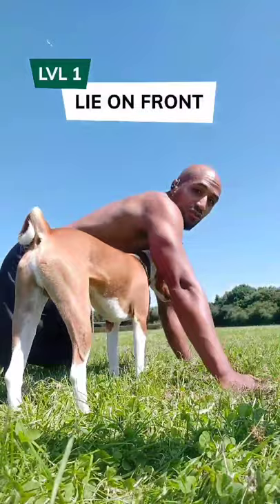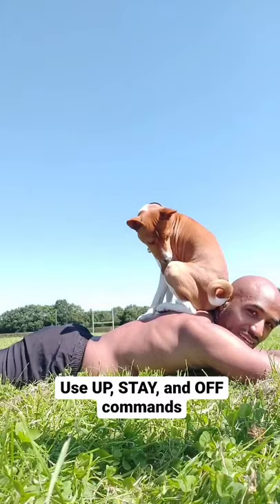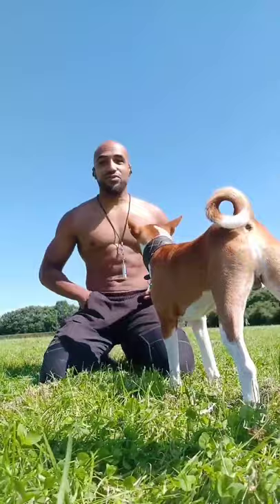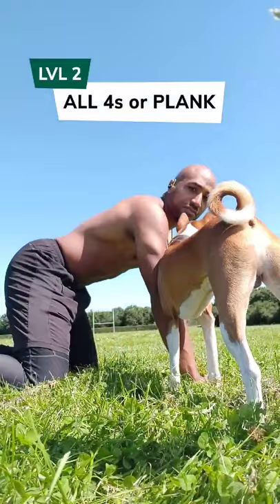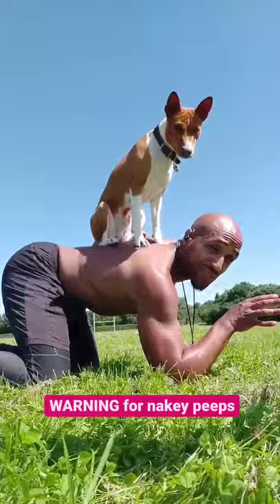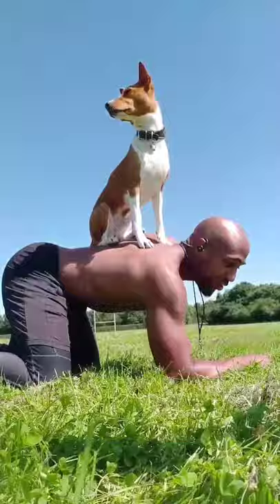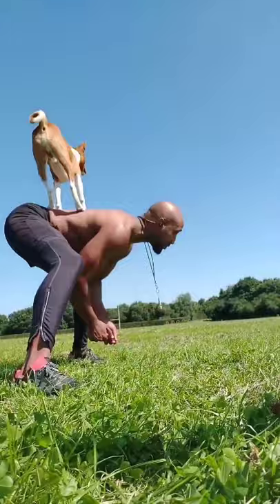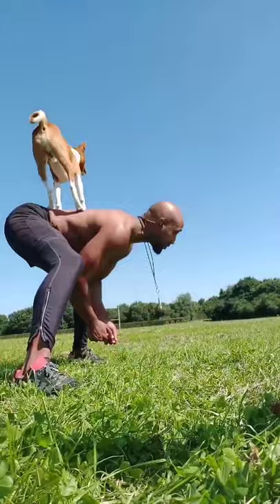Dog Yoga Levels | 1 MIN Tutorial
A great way to bond with your dog as well as a cool trick. This is a skill we picked up during lockdown last year.